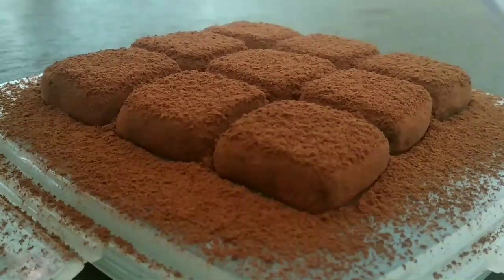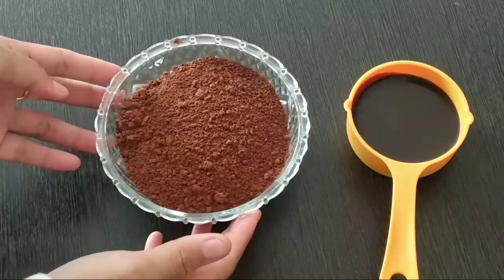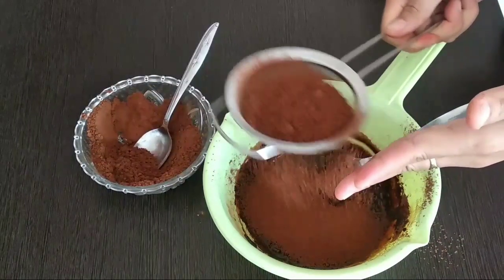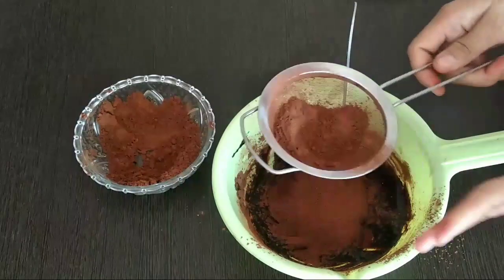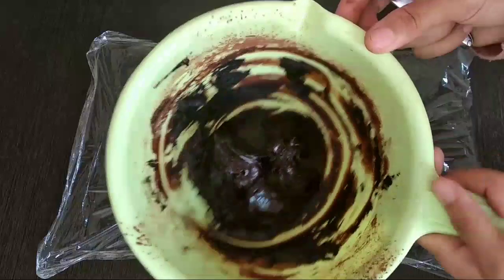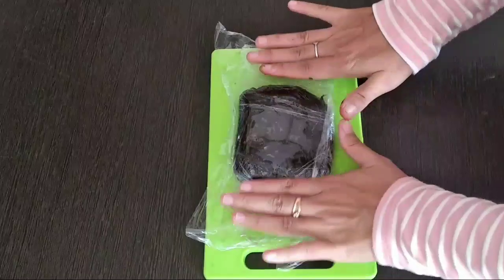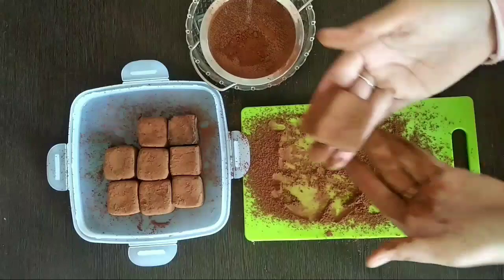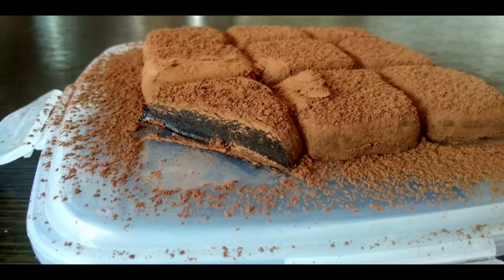RESEP VIRAL CHOCOMILK NYOKLAT | Resep 3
Hari ini aku share resep yang mudah banget dan bahannya hanya terdiri dari coklat bubuk dan kental manis coklat
Pokoknya recommended banget ya soalnya buatnya mudah dan bahannya simple

Bahnnya cuma kental manis 100ml dan coklat bubuk 100 gr

Kalau kalian punya permintaan resep lain silahkan tuliskan di kolom komentar
Selamat mencoba